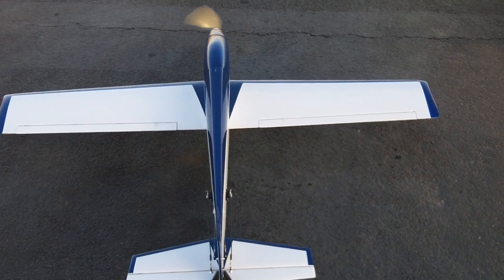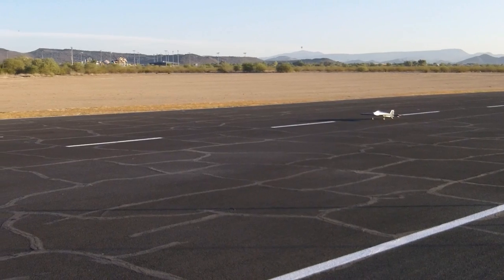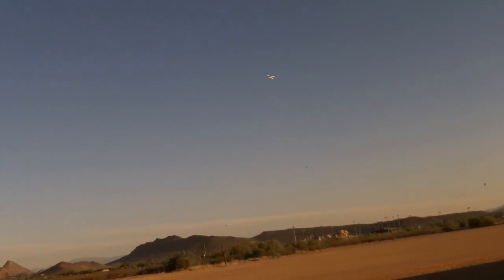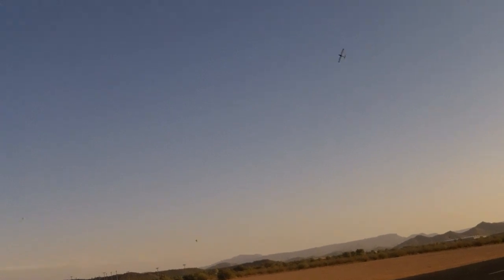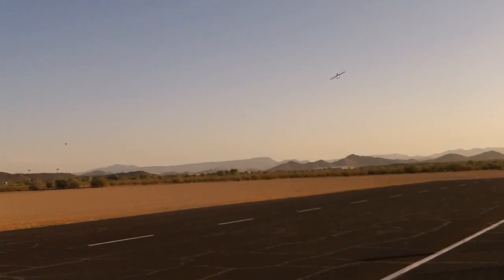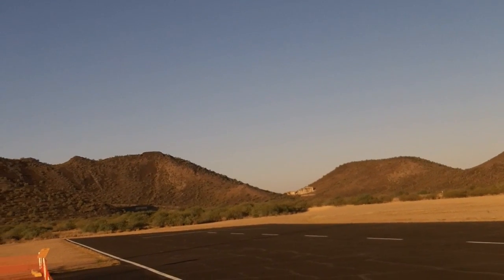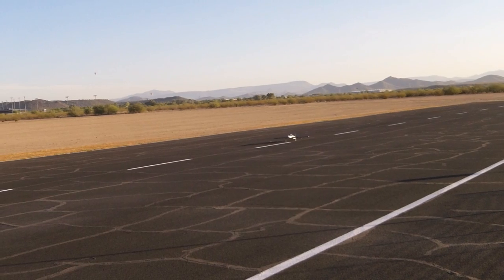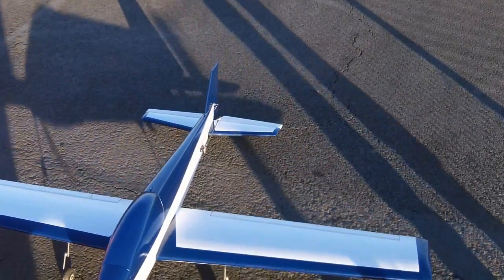Miss Norway 1972 Electric Conversion RC Pattern Plane Maiden...LG Stress Test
Plane built from scratch using plans from 1972 RCM article about pattern ships and flying them. It has a wing span of 64 inches and length of 54 inches. Power is 1350 Watts on 6S
5300 mah battery. Landing gear stress test at the end. Next one will be better. 12x8 prop.